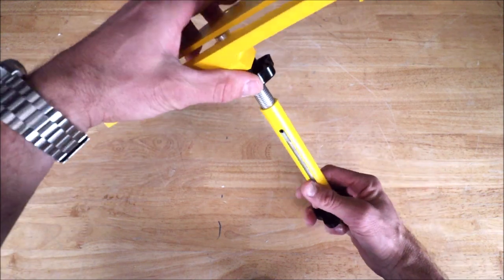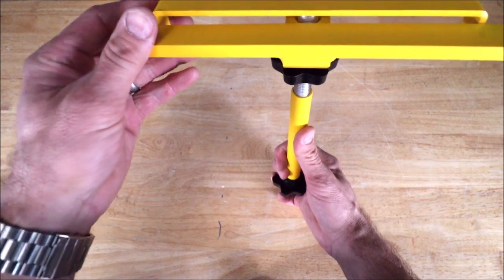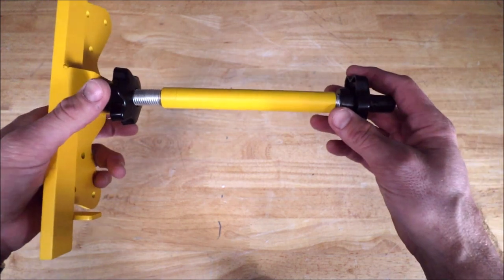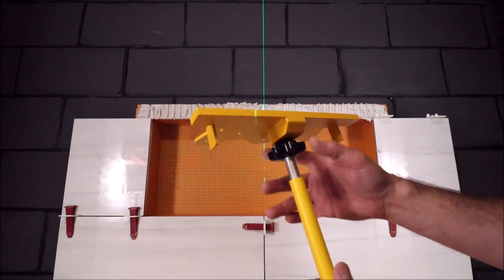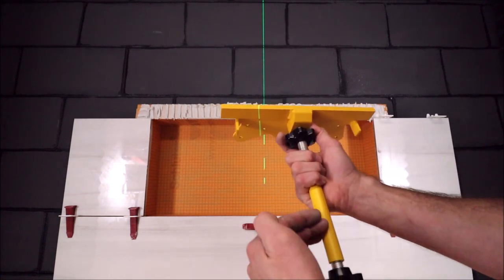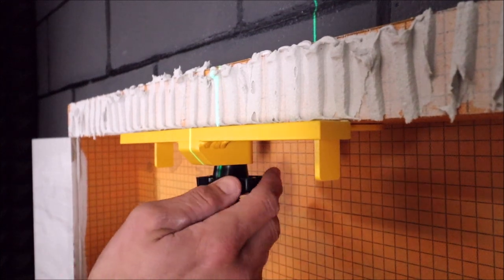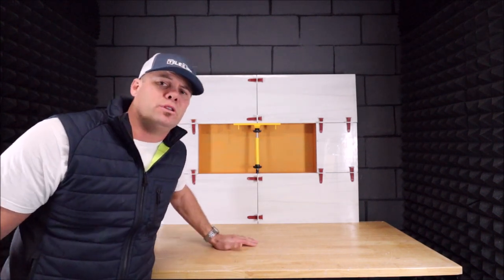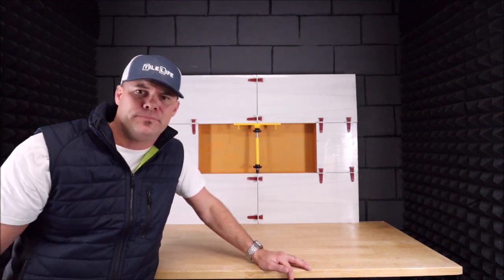Very COOL NEW Tool for Tile Installation!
First Tile Tool Tuesday of 2022! Awesome tool to help with tile installation of a niche or window!
Link to the Niche Supporter
Tile Tool Tuesday Episode 102

My Tool Store